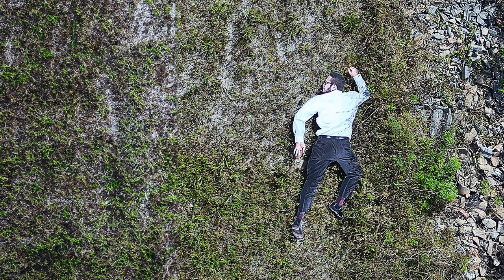Reshaping Public Safety Training: The 2D Dummies Revolution - Roger Hall, CEO 2D Dummies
How can we make search and rescue training more real?

  Roger Hall is CEO and Founder of 2D Dummies.  2D Dummies is reshaping the future of public safety training with their patent-pending, two-dimensional rescue manikins.  Designed to precisely simulate the physical attributes &amp; thermal signature of the human body, the 2D DUMMY is the ultimate solution for heightening the authenticity of training drills for public safety professionals.  The 2D dimensional manikins have been used to enhance UAS search and rescue teams in variety of training scenarios, including firefighting, law enforcement, and military settings.

  Roger is a retired firefighter with a 25-year career in New Hampshire and a passion for aviation. Holding both FAA Part 107 Remote Pilot and Part 61 Sport Pilot Certificates, Roger transitioned into the field of unmanned aerial systems after retirement. As one of DARTdrones' first UAS instructors, he has trained over 1,000 individuals and co-developed their Part 107 and Public Safety Training programs.

  Always seeking to introduce reality into his training sessions, he developed a 2D dummy as a prop.  Continued refinement and feedback led him to produce a life-like 2D Dummy that enhances public safety UAS search and rescue training.

  In this edition of the Drone   Radio Show, Roger talks about how 2D Dummies are used in public safety UAS training to enhance search and rescue capabilities and build emotional resilience within organizations.